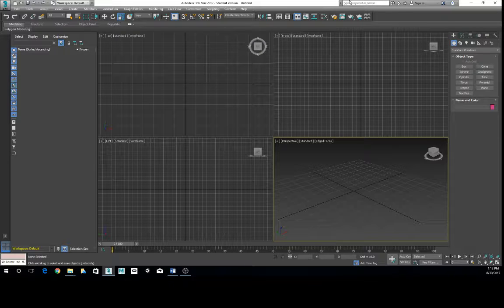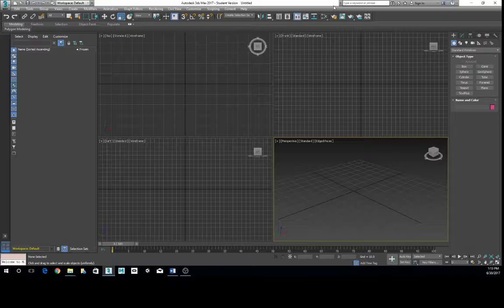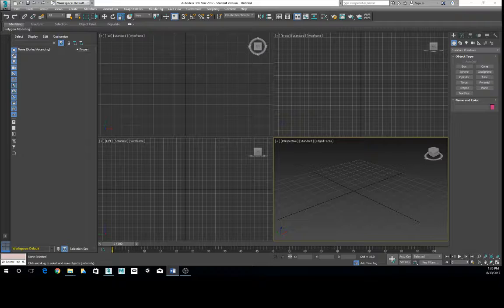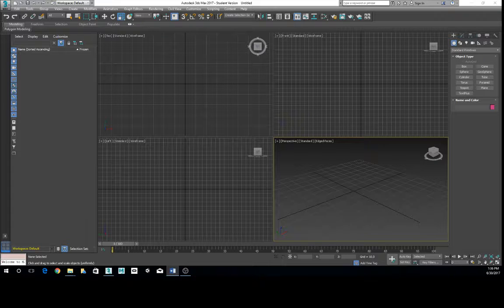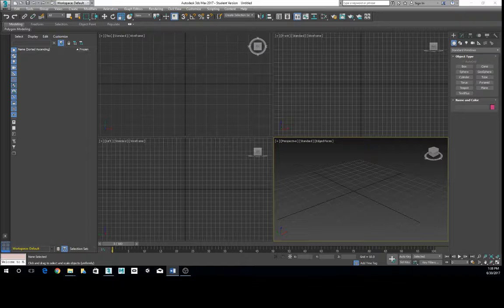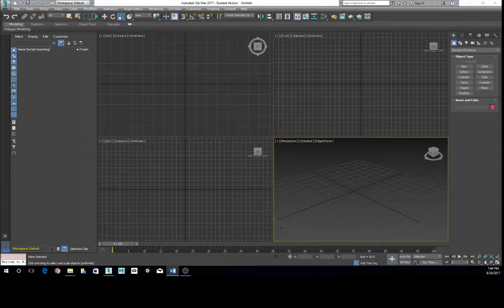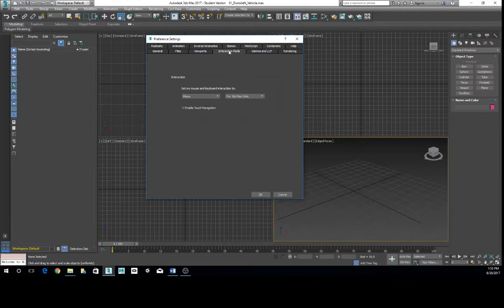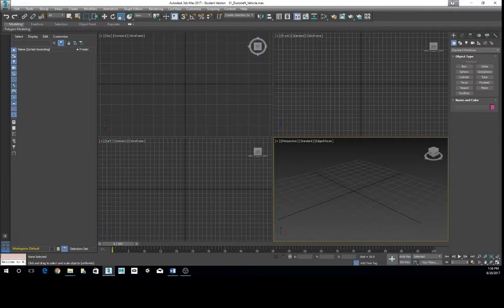CG101 Week4 Part 1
Oregon Story Board - CG101 Class - Week 4 Lecture - Part 1 of 3